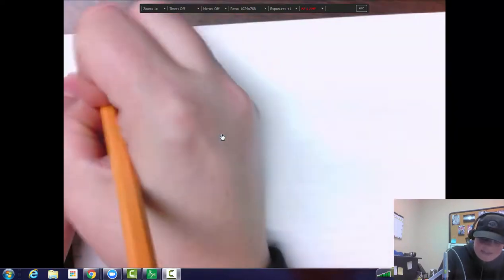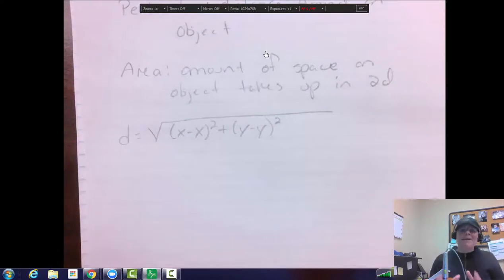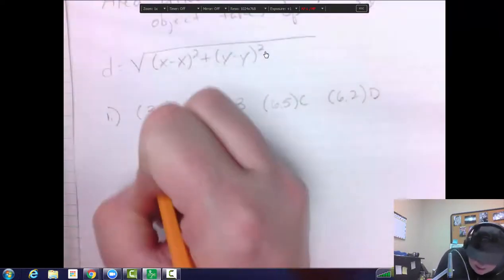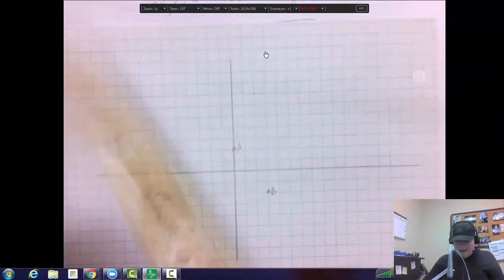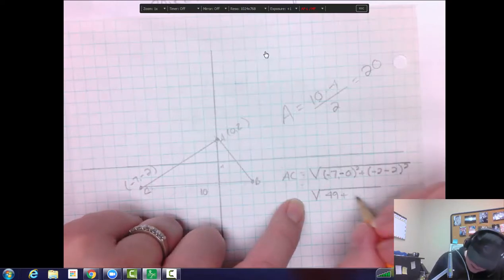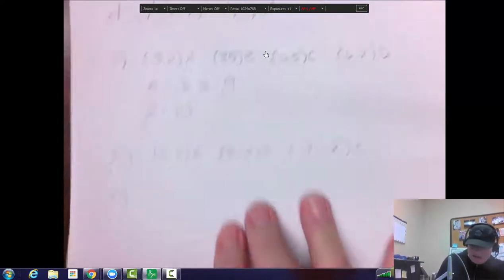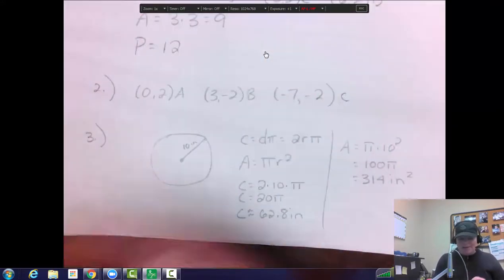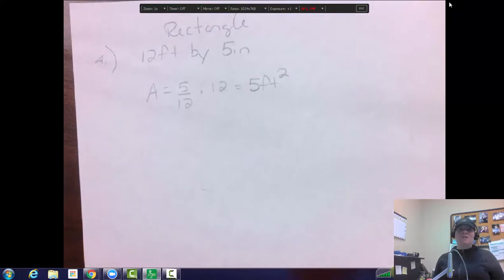perimeter and area 9.1 course 1